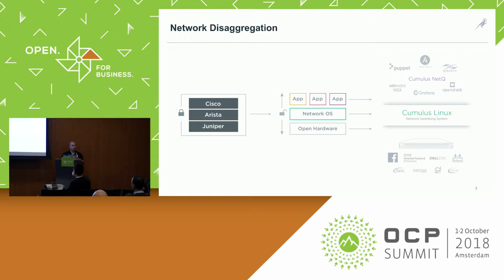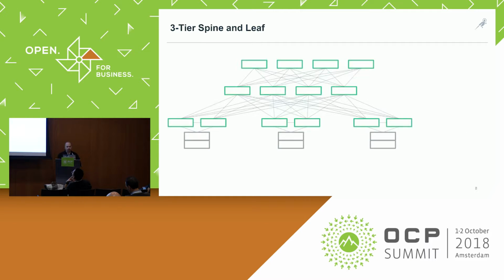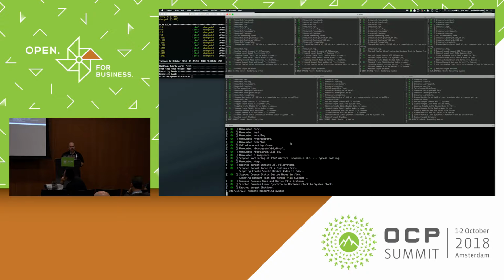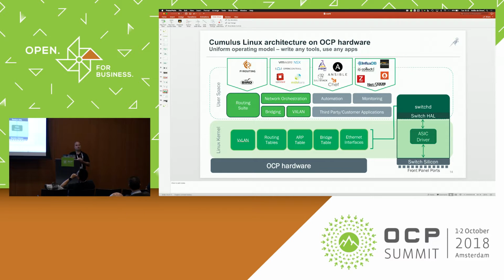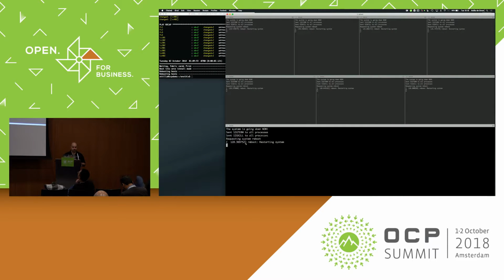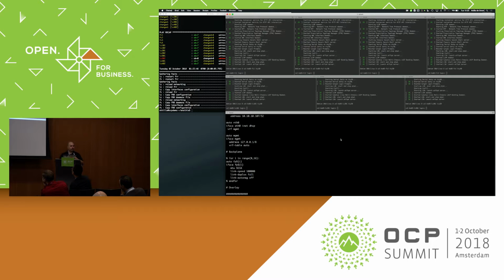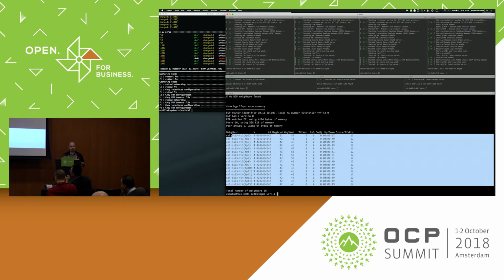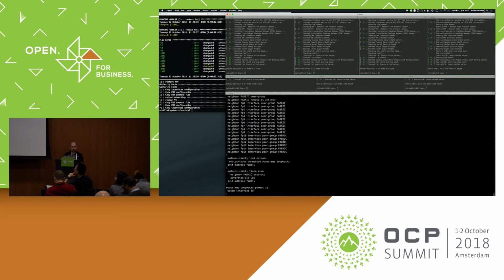OCPREG18 - OCP Networking Use Cases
Attilla de Groot